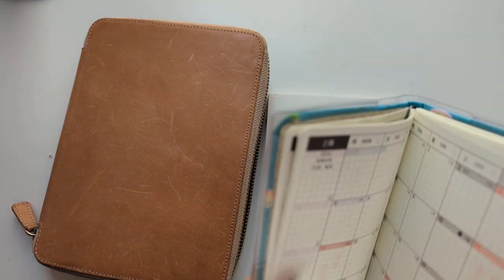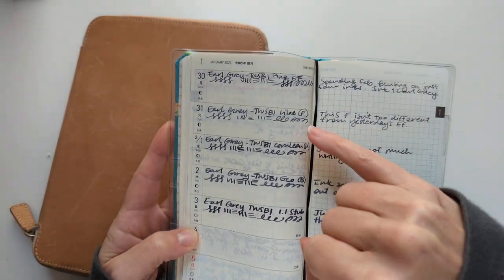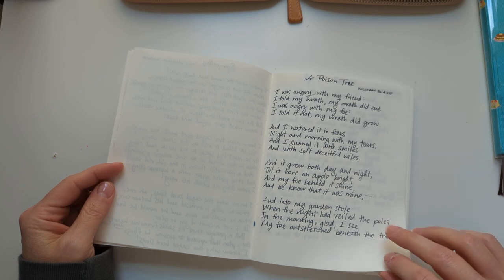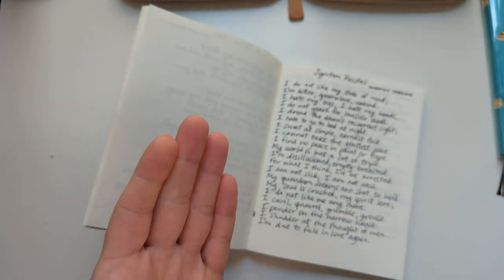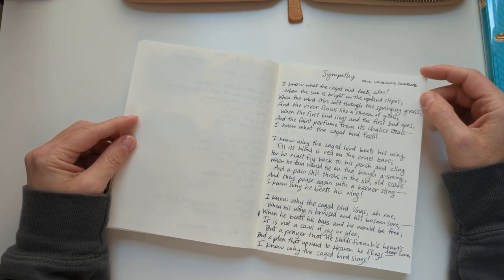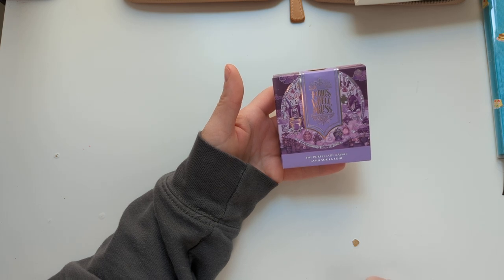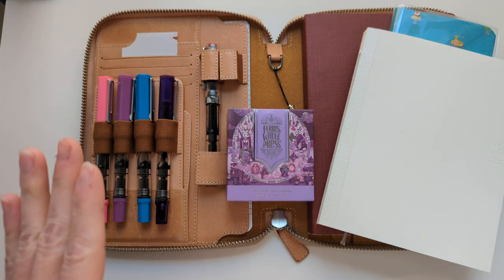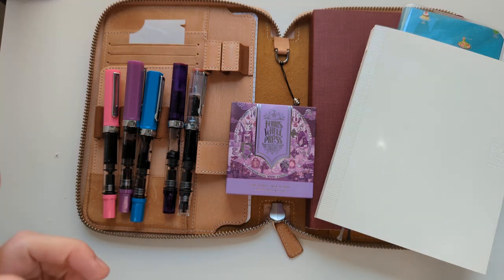February 2023 Ink Fun: Week 1 Recap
Featuring Diamine Earl Grey, some TWSBI Ecos with varying nib sizes, and poor penmanship on Midori Cotton paper.